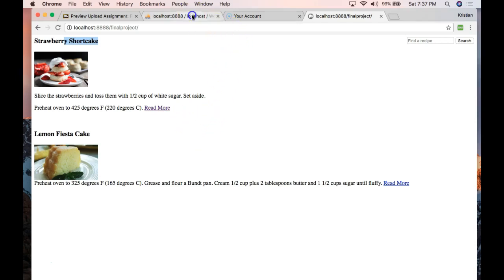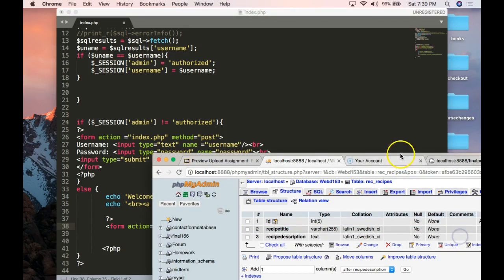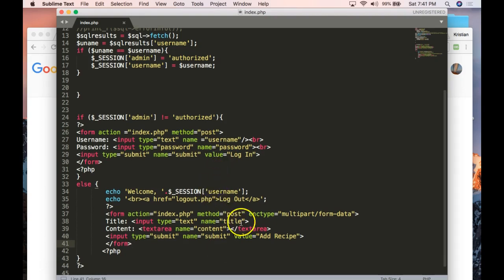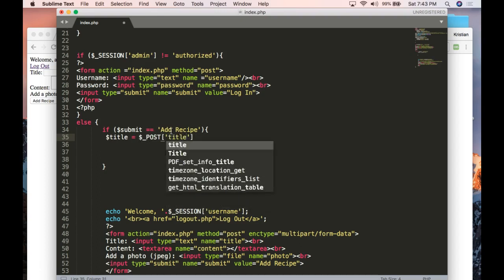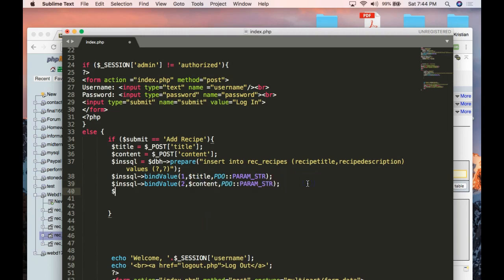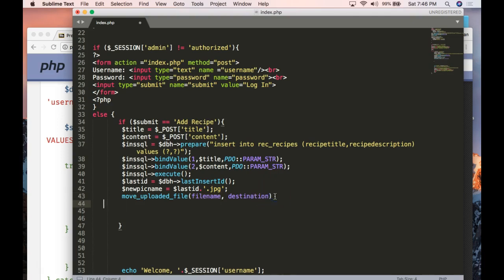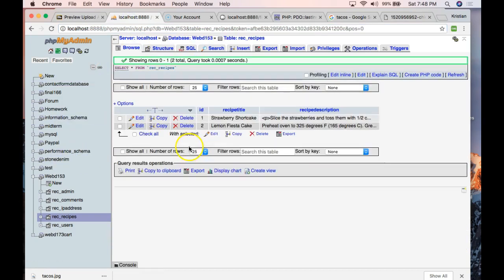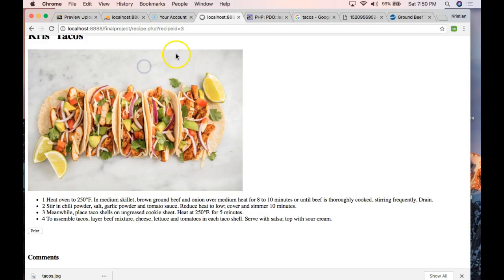Webd 167 Giving the admin the ability to post